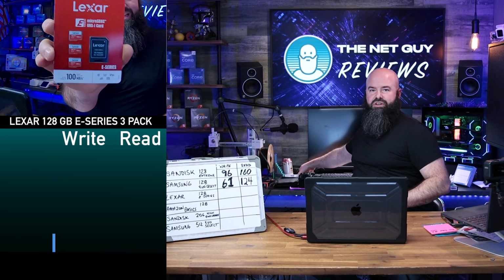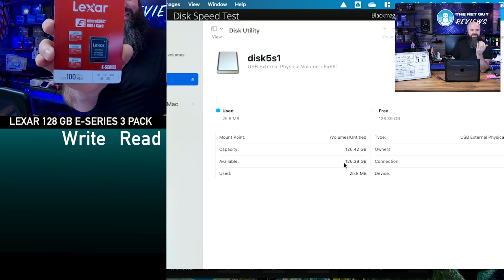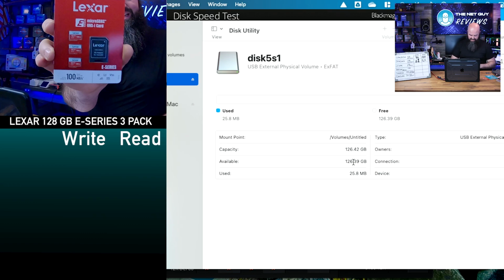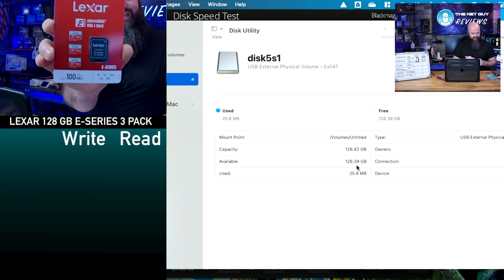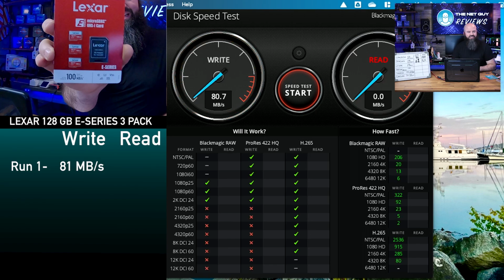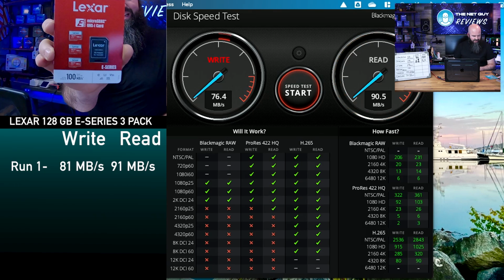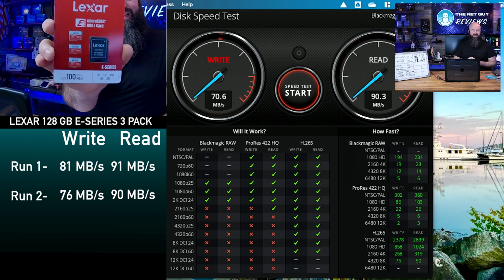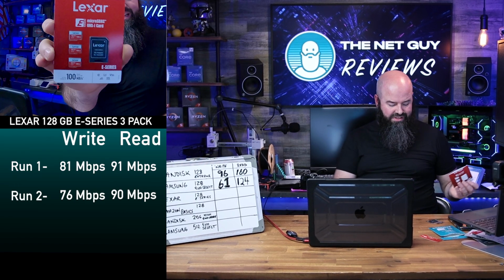Three cheap 128gb MicroSD cards - if you're not worried about speed from Lexar E Series 3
These cards appear to be the same performance and possibly the OEM brand behind Amazon Basics.  The three pack is convenient when you want to quickly swap out for extra storage, or if you have multiple devices that need cards such as a Wyze Camera system.

Lexar E Series 128GB 🛒